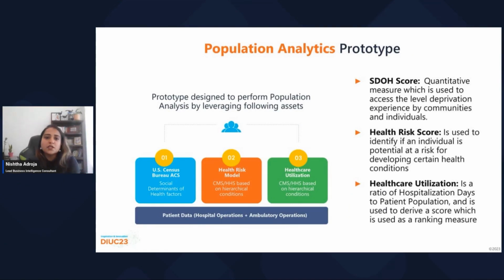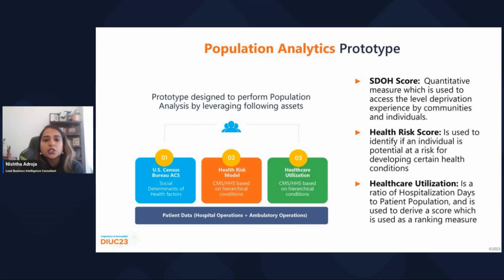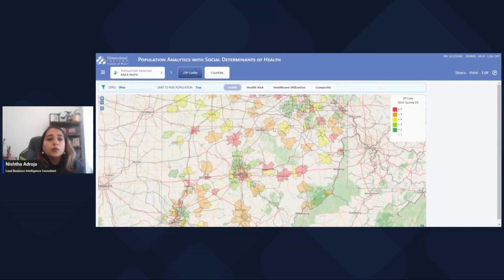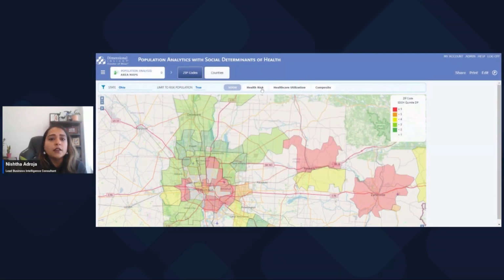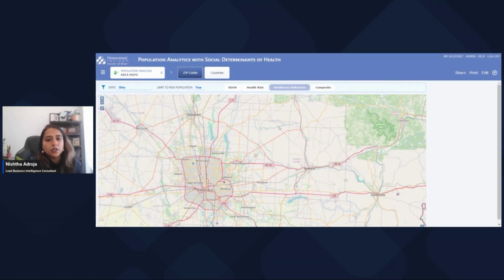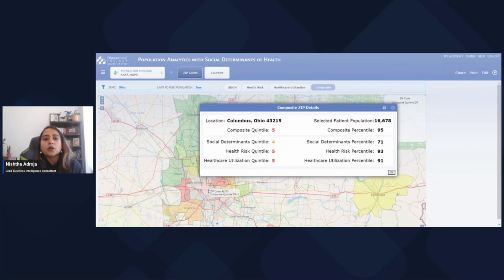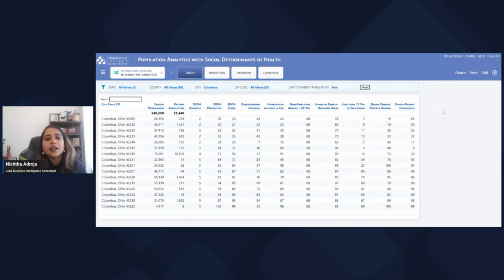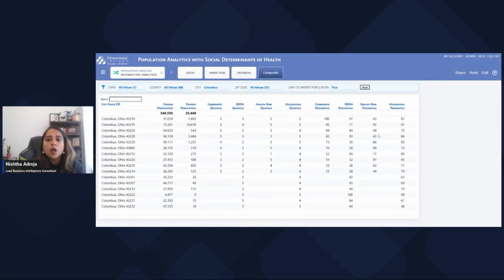Population Analytics Prototype: Improving Health Outcomes One Zip Code at a Time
Discover the power of our population analytics prototype, tailored to empower hospitals with a deeper understanding of patient populations and the nuances of social determinants of health.

Leveraging data from both hospital and ambulatory operations, this application serves up actionable insights, shedding light on health risks and efficient resource utilization.

With its interactive features, you can delve into granular details from specific zip codes or zoom out for a holistic view of patient demographics and health requisites.